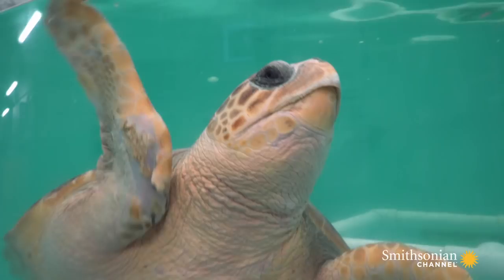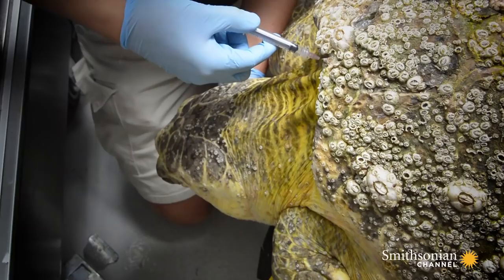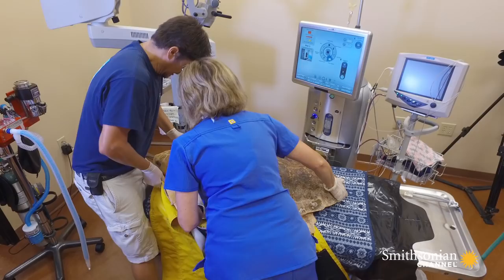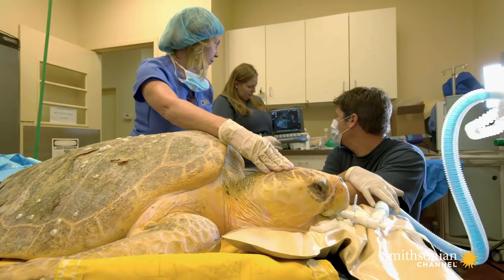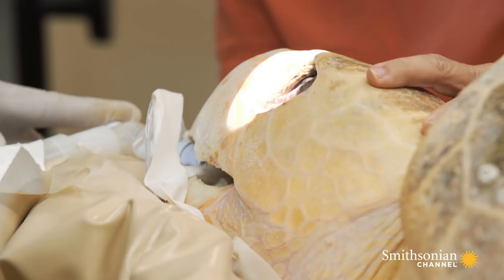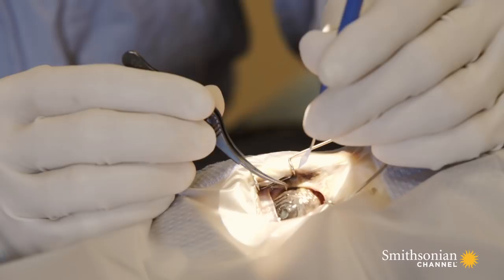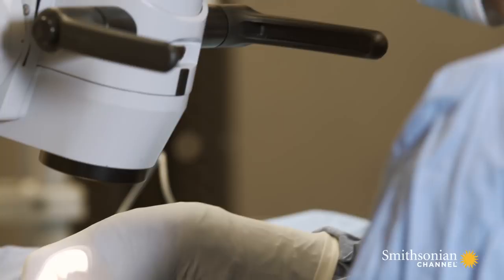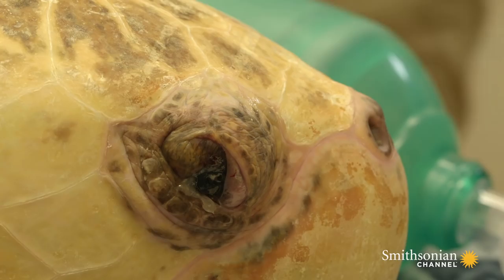Sea Turtle Rescue 106: The Fight for Sight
The South Carolina Aquarium Sea Turtle Care Center has come across the eighth sea turtle this year--a female loggerhead named Sumter--with the same, baffling symptom: cloudy vision. Luckily, a local surgeon has offered to perform cataract surgery. Can Sumter's sight be restored with this radical procedure?

From the Series: Sea Turtle Rescue: The Fight for Sight